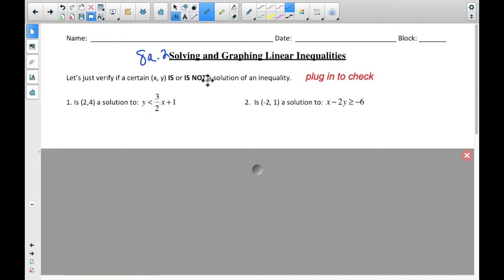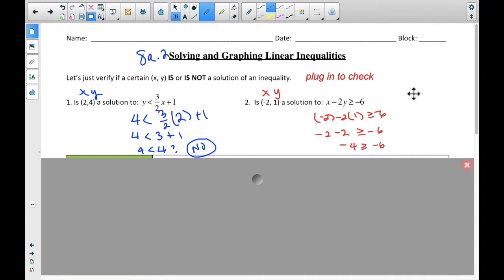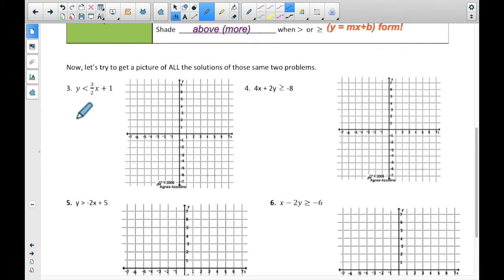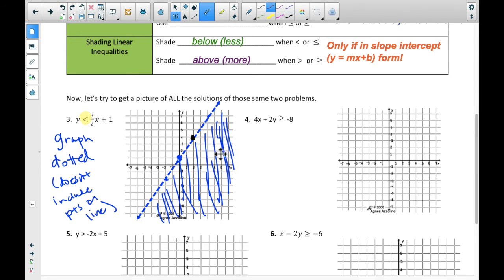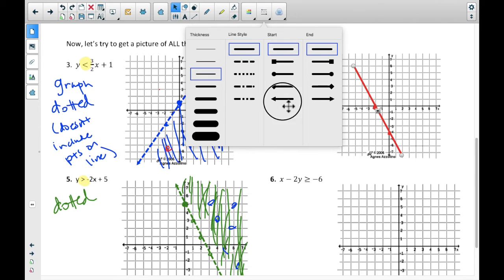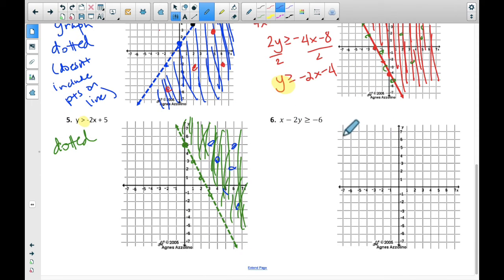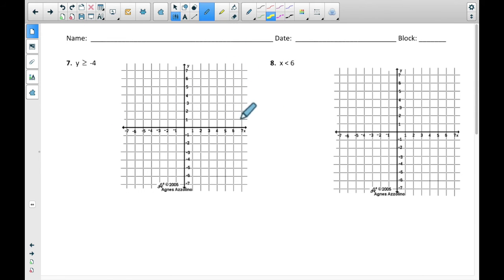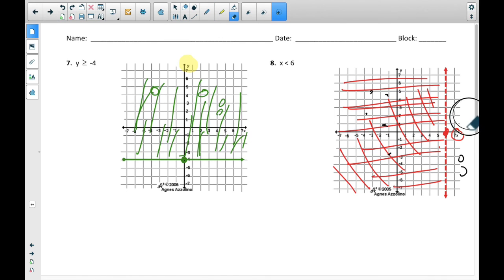8a2 Graphing Linear Inequalities